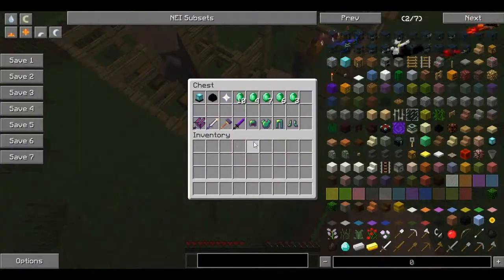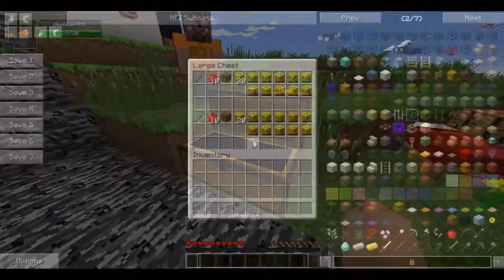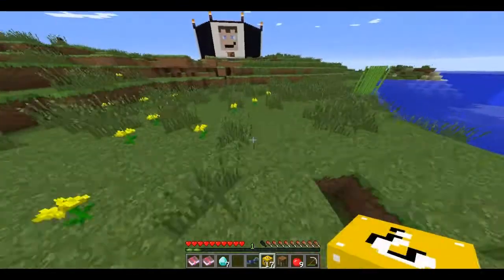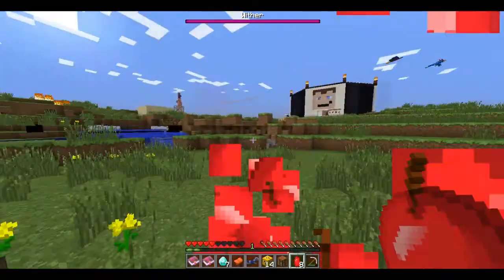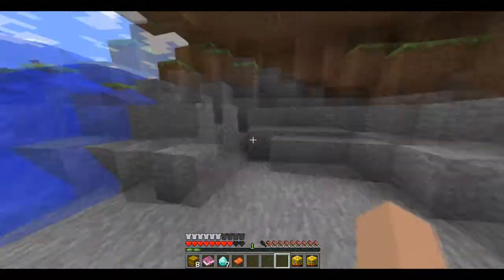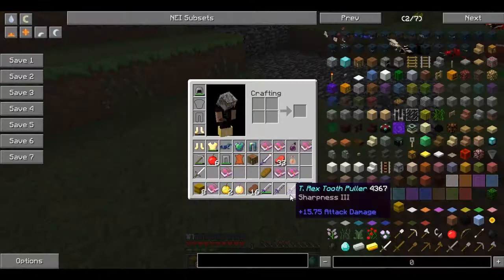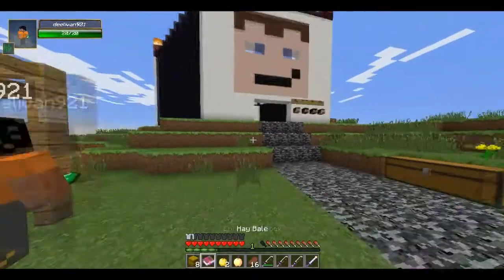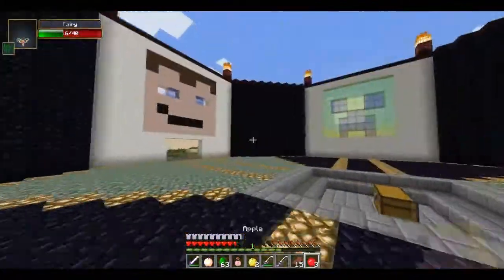Minecraft Lucky Block Challenge Games | T-Rex!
Hey guys. In this video Diego and I take on the T-Rex from OreSpawn in the Challenge Games.